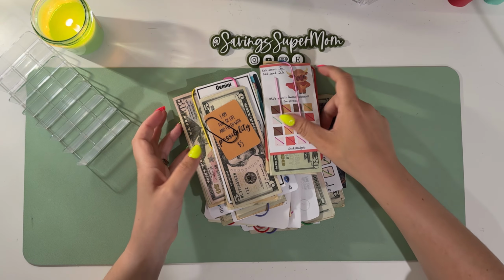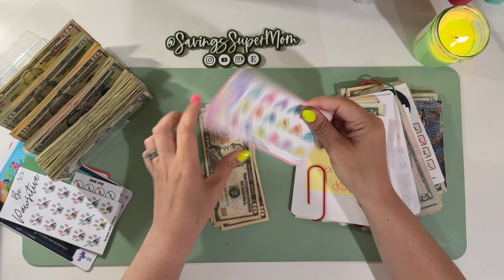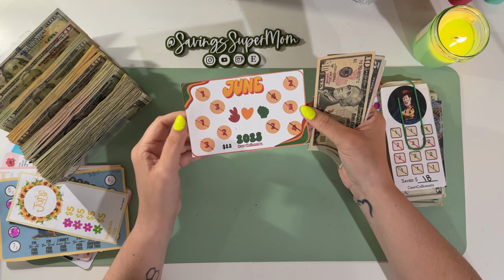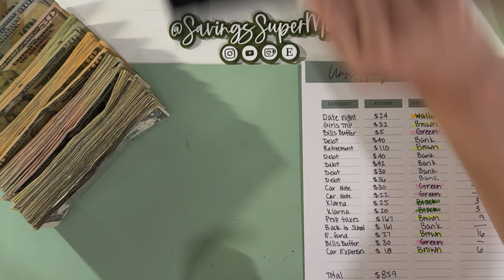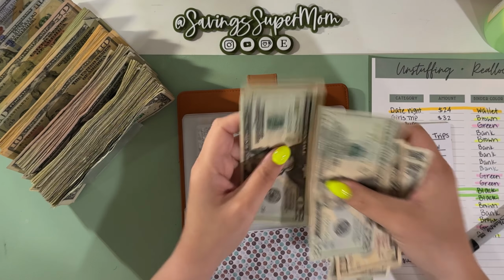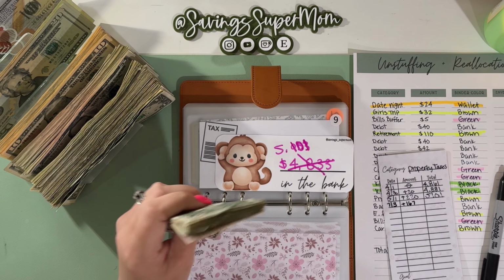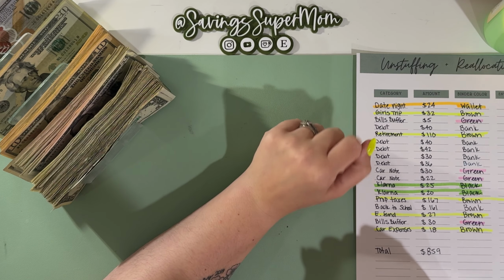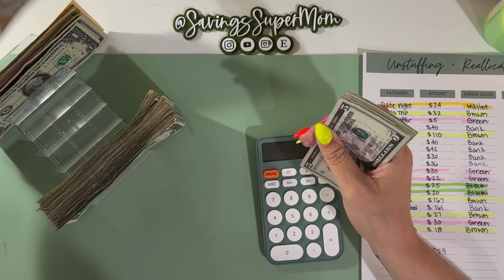💸 June Savings Challenge Unstuffing & Reallocations! | End of Month Totals + BIG Debt Payment!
It’s the end of June, which means it’s time to unstuff our savings challenges and see how much we saved this month! 🌿
We’re also reallocating our funds and making a huge debt payment you won’t want to miss! Let’s celebrate our progress and set the tone for an even stronger July. 💪✨

💸High Yield Savings💸
Marcus: This allows you to earn a cash amount totaling 0.25% of their average daily balance (determined monthly) over a 3-month period on all of their Marcus Online Savings Account(s).